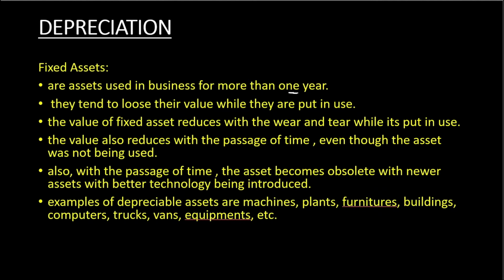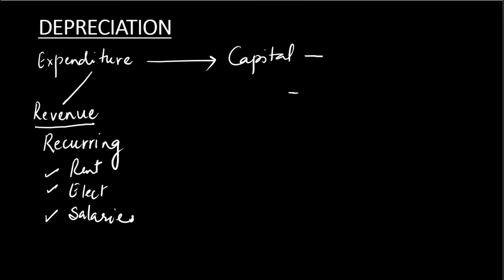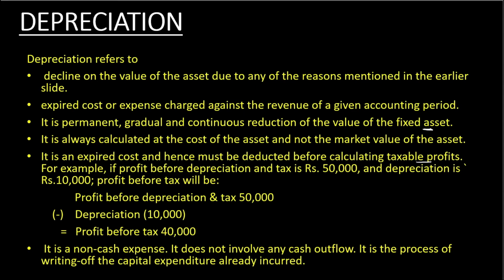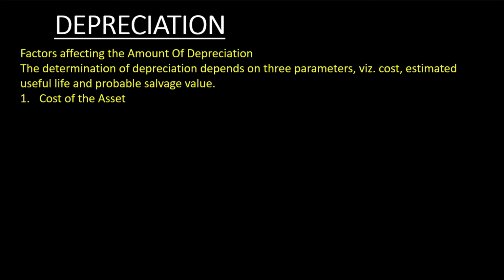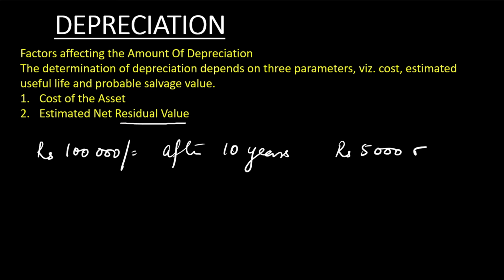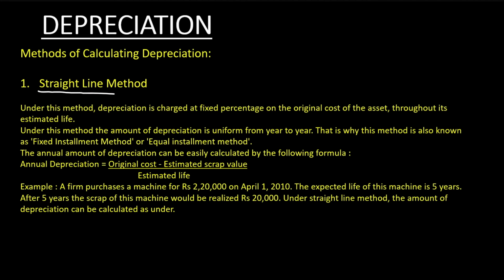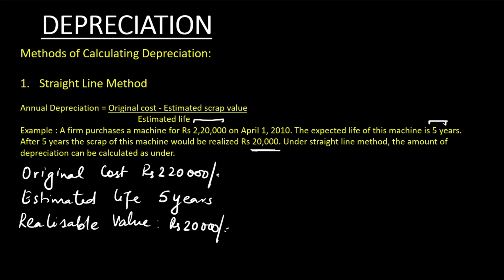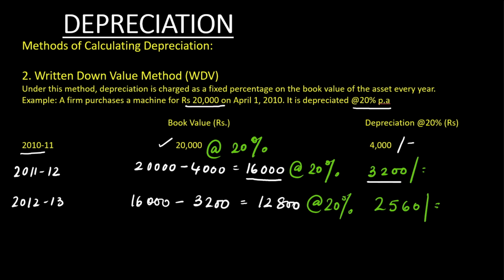Depreciation (Part 1)